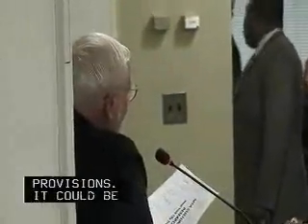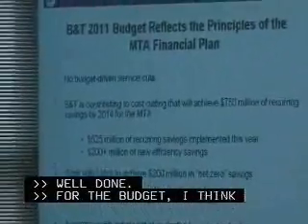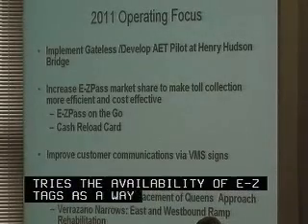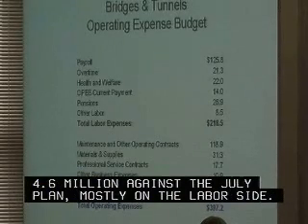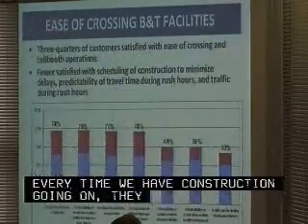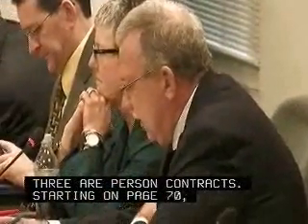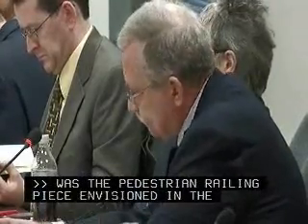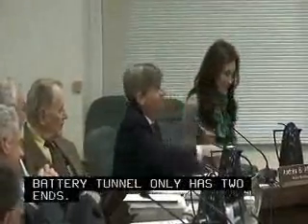MTA Board - Bridges and Tunnels Committee Meeting - 12/13/2010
This is an archived MTA Board committee meeting.

Note: the captions embedded in this video were transcribed during the live webcast of the meeting and may contain errors.

For a full list of archived MTA Public Meeting webcasts, please